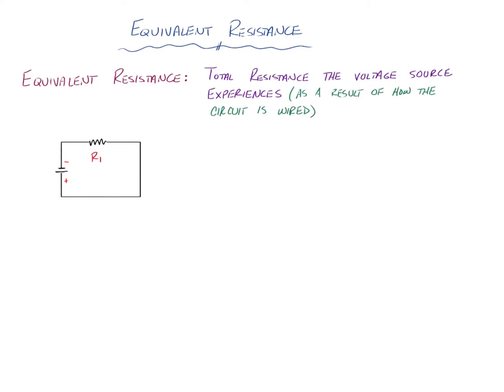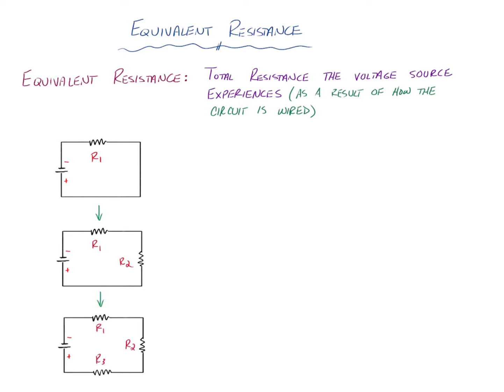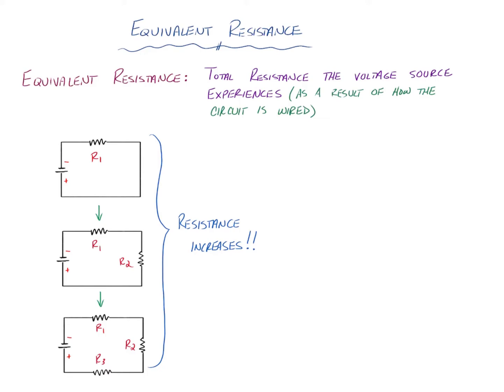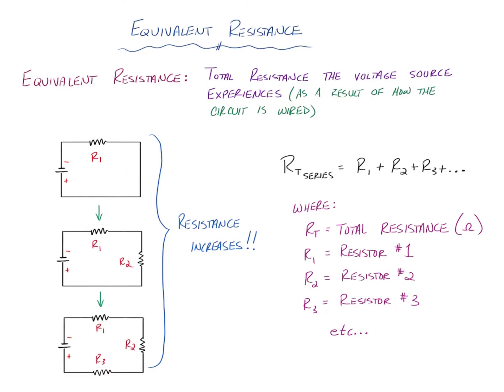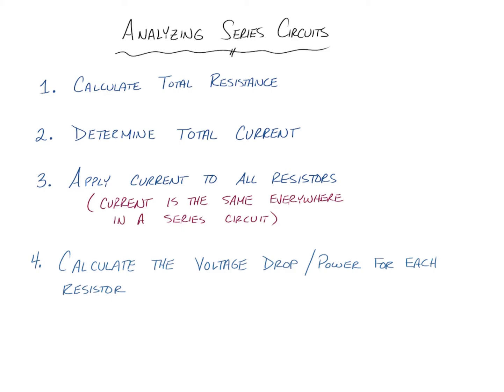Series Circuit Mathematics Explanation (Video 33/47)